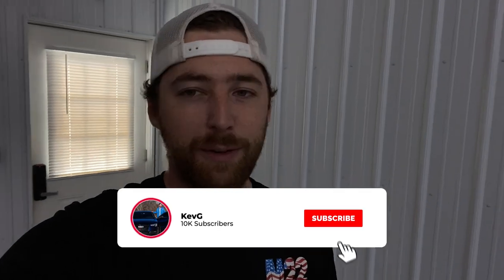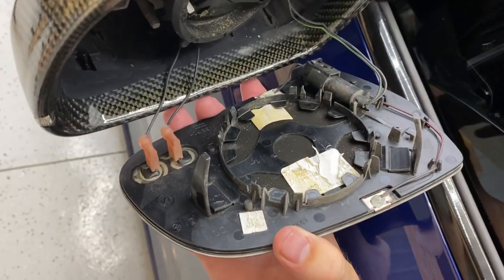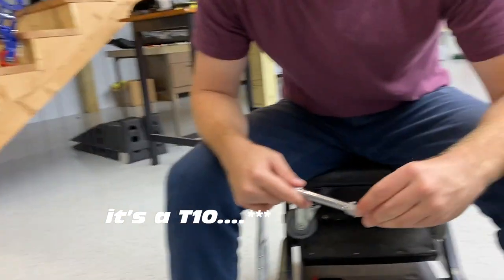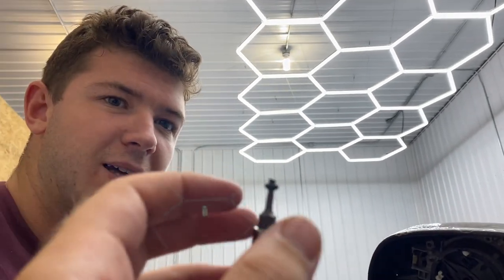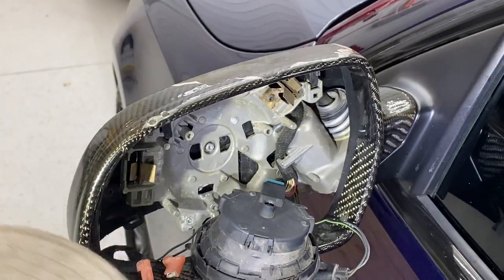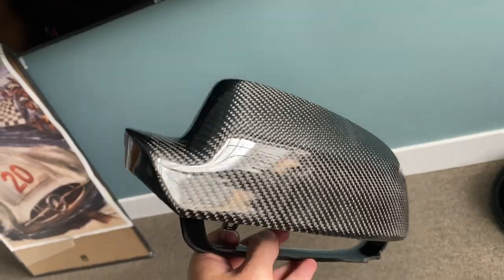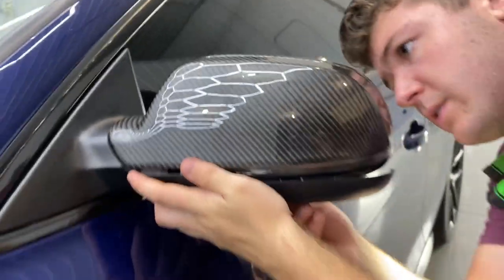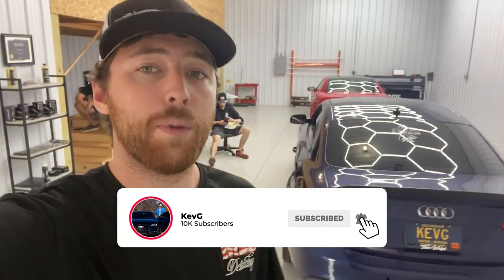Carbon Fiber Mirror Cap Install On My Audi S5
Today we installed some carbon fiber mirror caps on the S5. If you want the same ones, here's a link: